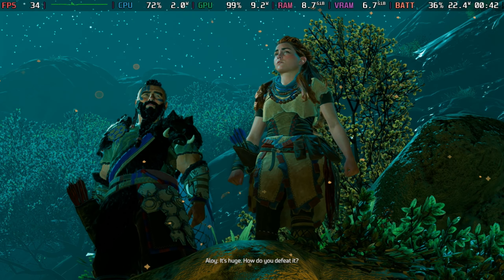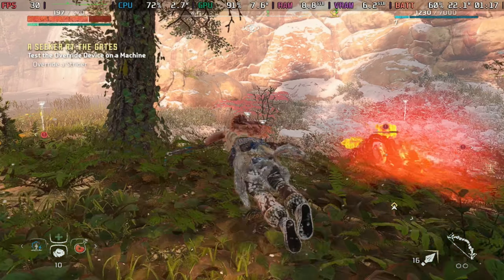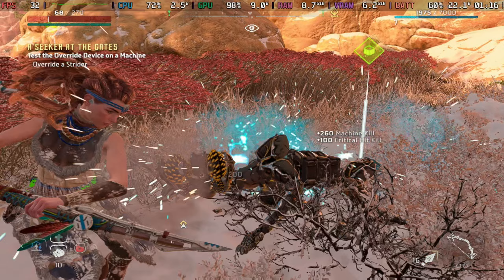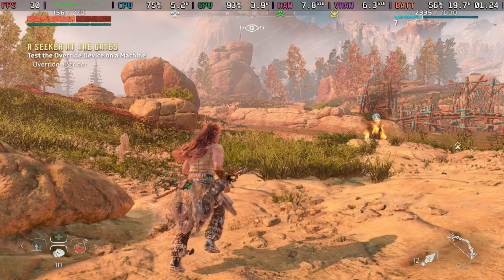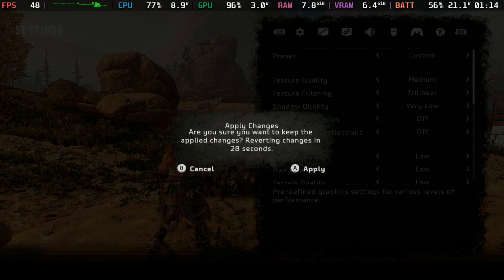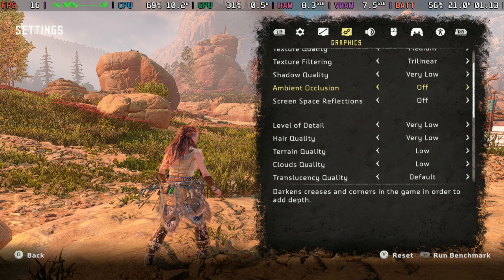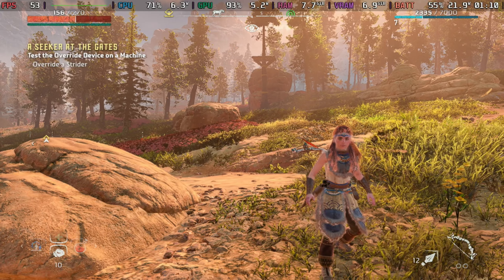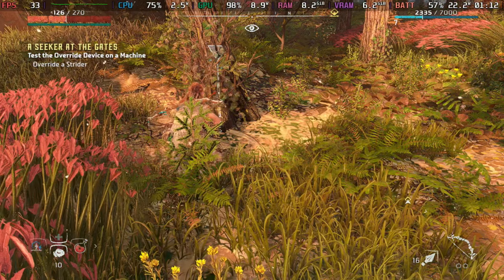Horizon Zero Dawn Remastered needs some work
Horizon Zero Dawn Remastered is working pretty well on the Steam Deck, but it needs some work as there are some odd issues around the controller.

Need to ask us something or want a more up-to-date response to the video you are watching? You can now Ask Us a Question via AsqMe here: